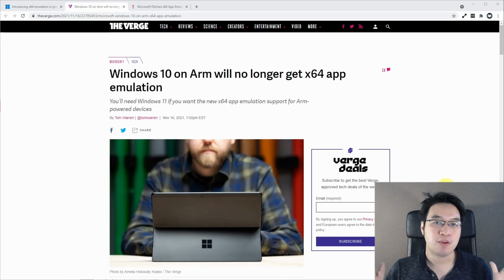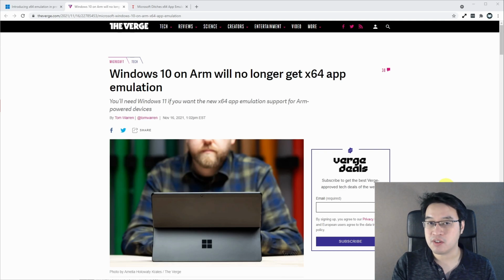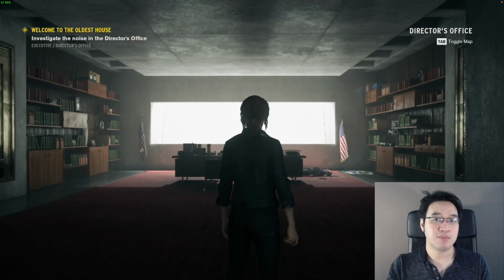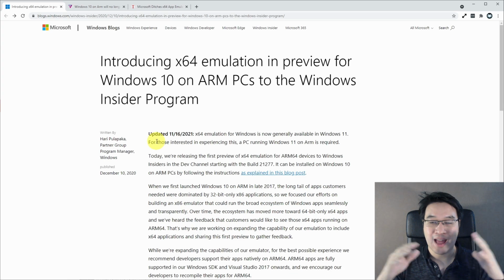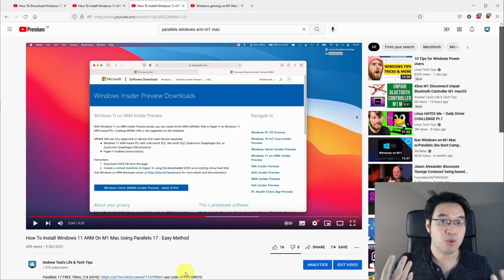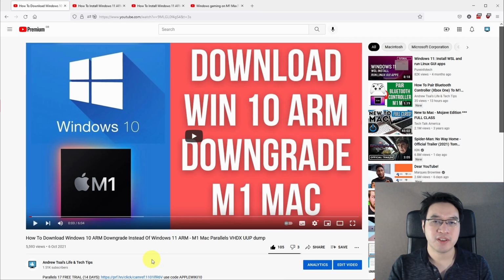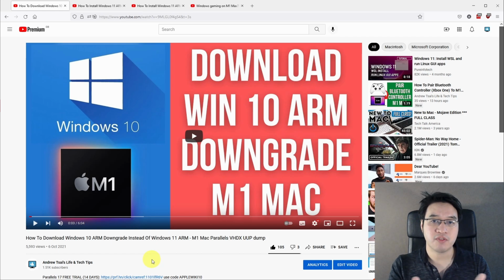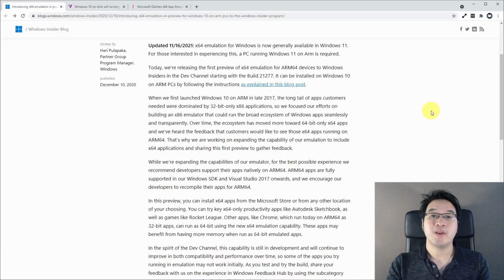Windows 10 ARM x64 emulation removed?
Amazon Affiliates Disclosure: Andrew Tsai is a participant in the Amazon Services LLC Associates Program, an affiliate advertising program designed to provide a means for us to earn fees by linking to Amazon.com and affiliated sites as well as other affiliates.